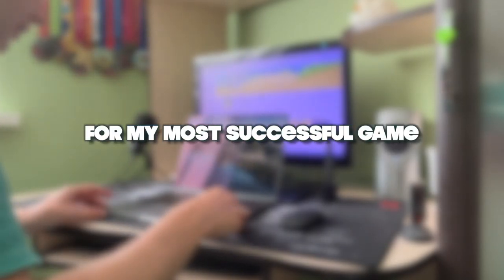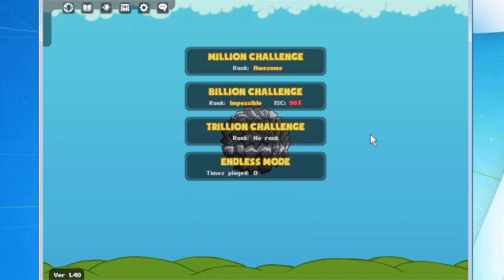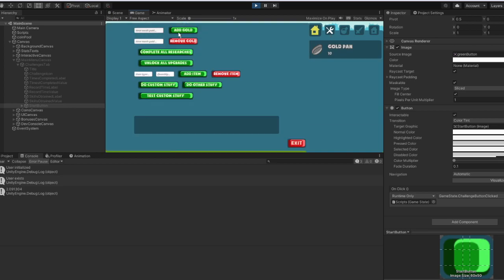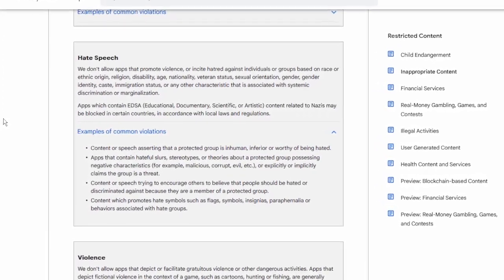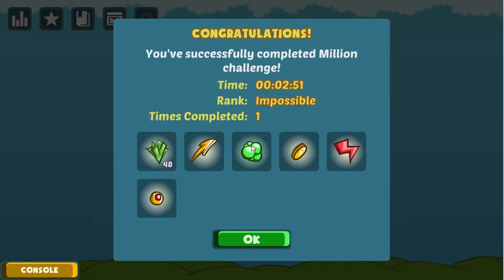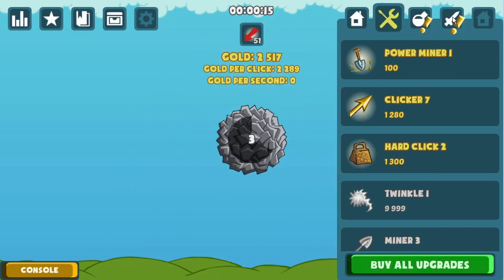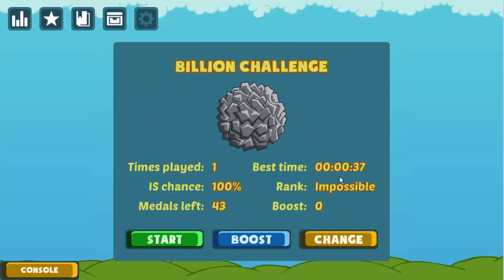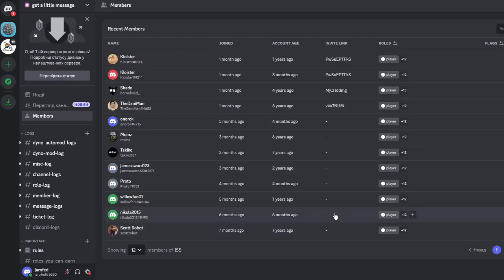10 Years of Indie Game Development | Get a Little Gold | Devlog #1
Discover the captivating story behind the creation of my most successful idle incremental game, "Get a Little Gold," and join me on a devlog of its evolution from concept to reality!

In this video, I take you back almost a decade, to October 2013, when the idea for "Get a Little Gold" was born. Inspired by the iconic Cookie Clicker idle game, I envisioned a game that would not only entertain but challenge players in new and exciting ways. Little did I know that this idea would lead to the creation of a unique and addictive idle clicker game that has captured the hearts of players worldwide.

Join me on a tour of "Get a Little Gold," where I share the story of its development, the transition from Flash to Unity (mobile version), and the challenges I faced along the way. From the humble beginnings on Kongregate to the exciting advancements in gameplay mechanics, you'll witness the evolution of this idle clicker game.

In this devlog video you will dive deep into the mechanics of the game, from accumulating gold with the gold generator to purchasing buildings and amulets that boost your earnings. Discover the intricacies of challenge completion, the art of optimizing rewards, and the strategic use of artifacts and upgrades.

I will also tell you about the heartwarming support from the game's dedicated community that has been my driving force, motivating me to overcome obstacles and create an unforgettable gaming experience. Join the vibrant community on the Discord server and become a part of this incredible journey.

The journey continues as I work to bring you a playable mobile version of "Get a Little Gold."

Also I'll leave the link to the reddit community of Get a Little Gold game. Though it's not as active as the Discord community, I really hope it will become more active after the release of the mobile version of Get a Little Gold game